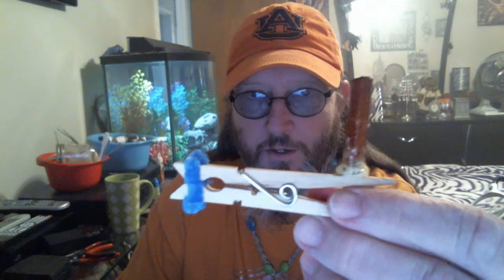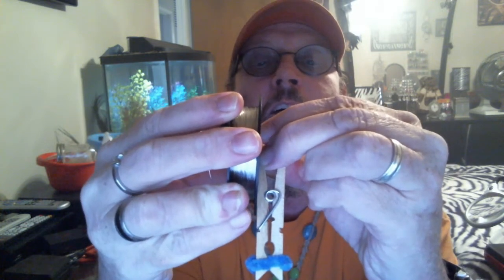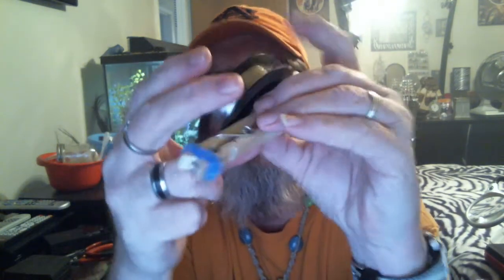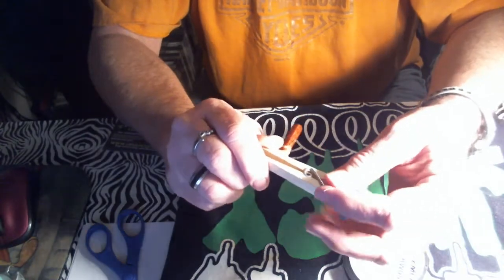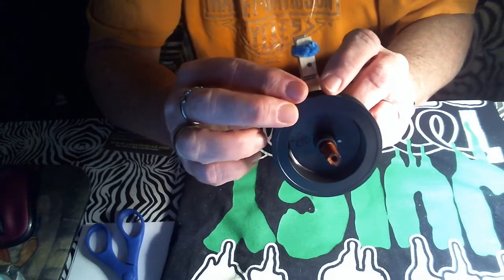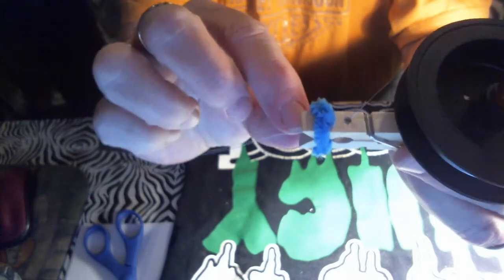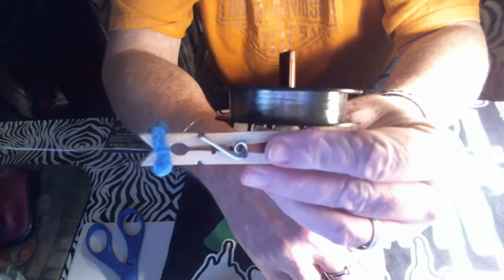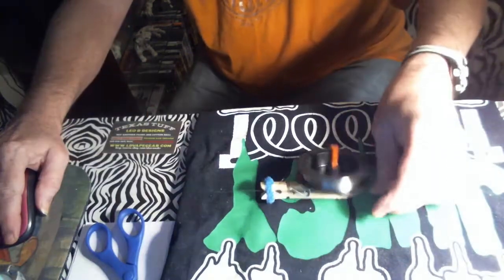How to make a clothes pin clapton coil jig part 2